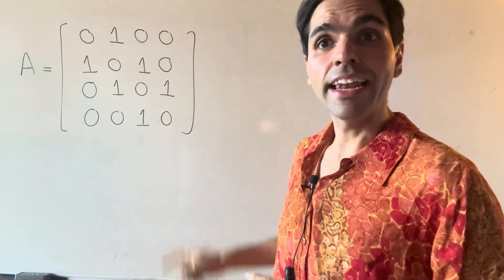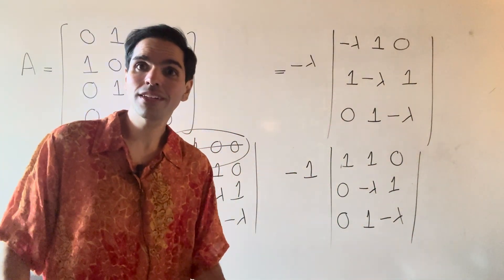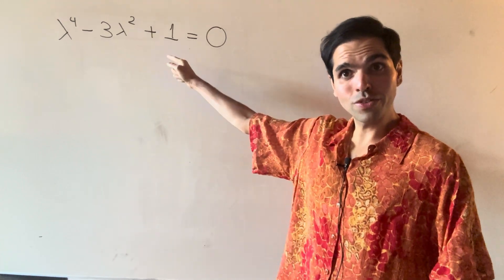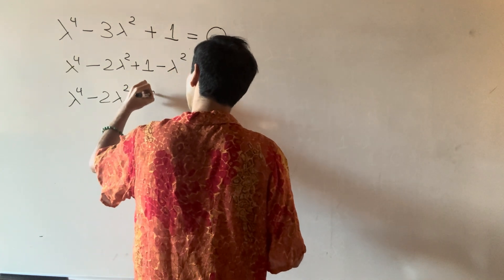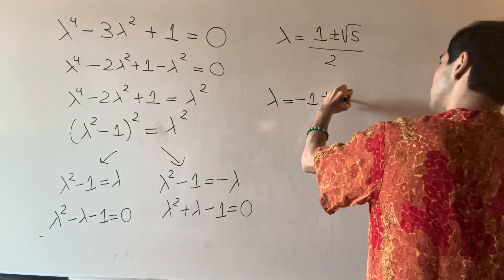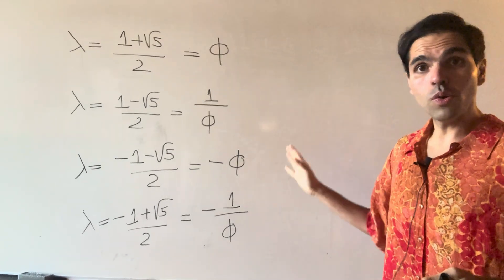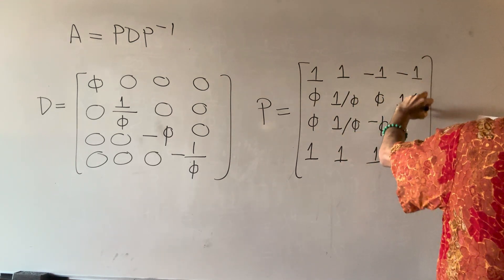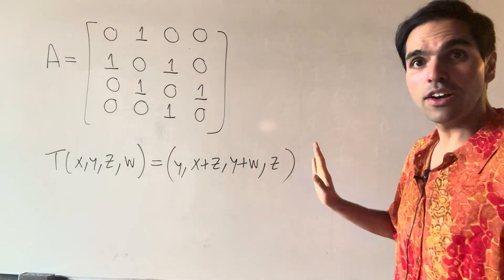this matrix is GOLD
What does this matrix have to do with the golden ratio? Watch this video and find out! We find the eigenvalues of an interesting 4x4 matrix and see that its proper values are related to the golden ratio. We also mention the eigenvectors and give a cool application to shearing and swapping transformations and sort of steady state Markov chains. This is a must-see for any linear algebra lover, enjoy! This is also probably useful for artificial intelligence and machine learning. The golden ratio was used in renaissance italy to measure the beauty of a sculpture.